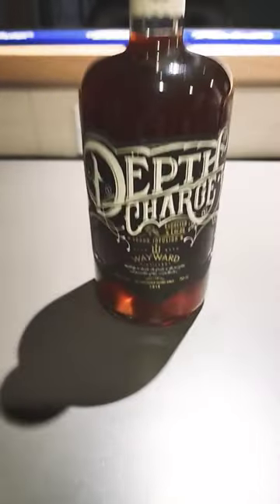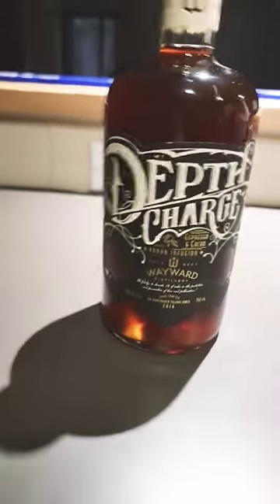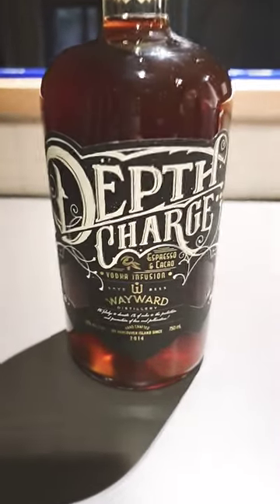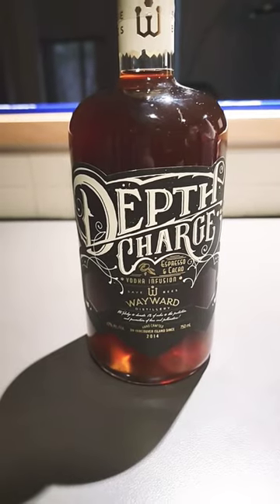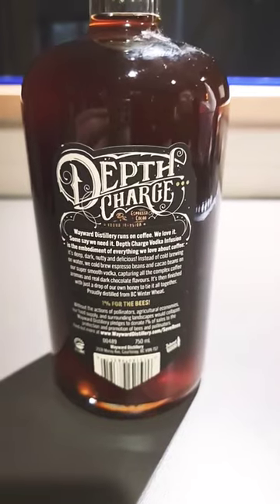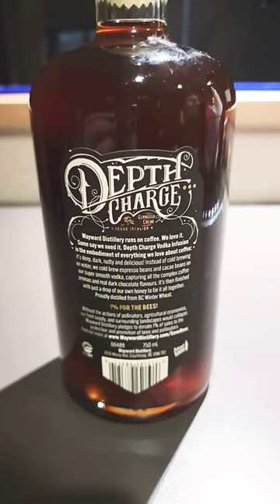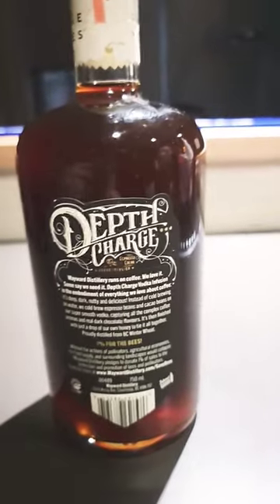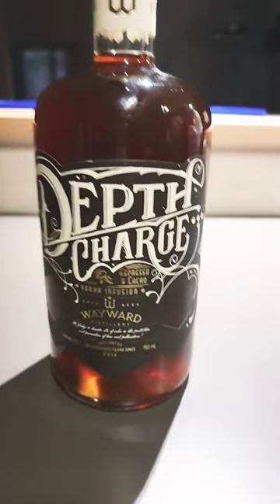Depth Charge Espresso & Cacao Infused Vodka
Depth Charge Espresso & Cacao Infused Vodka from Wayward Distillery